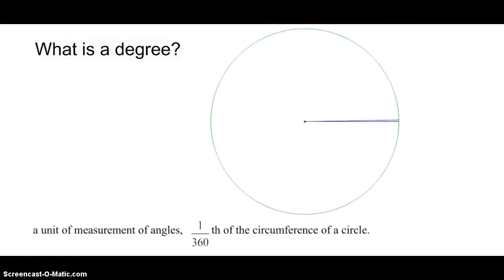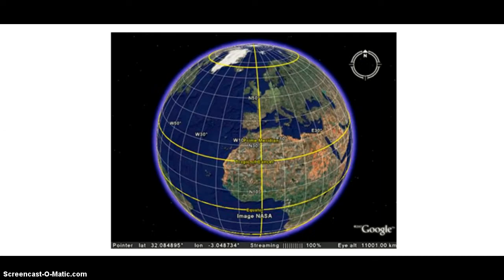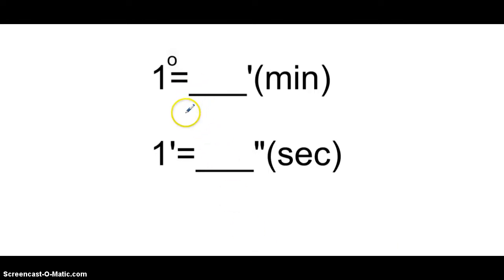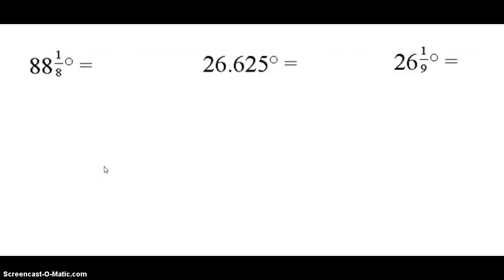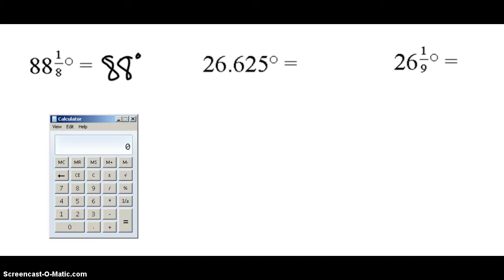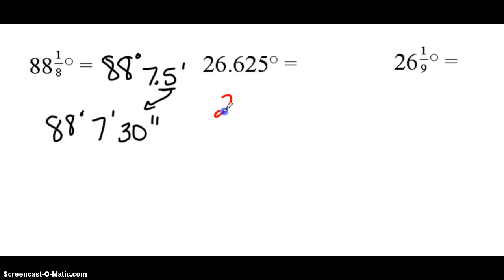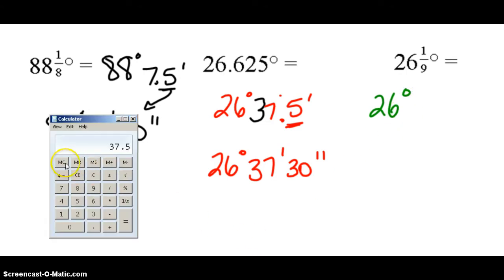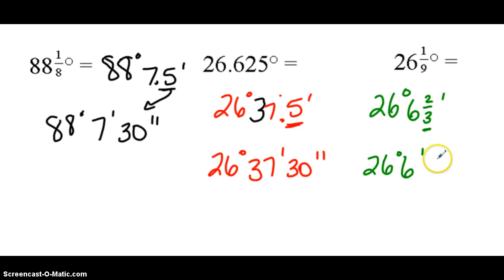Angle Measure: Degree Minutes Seconds